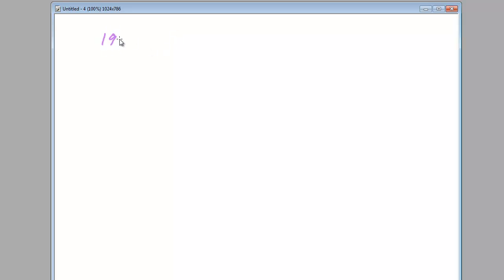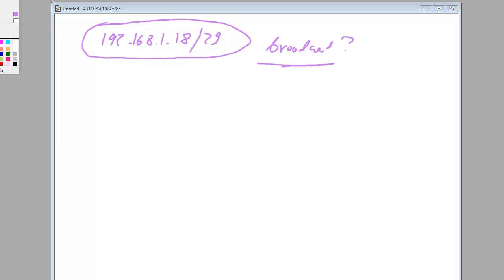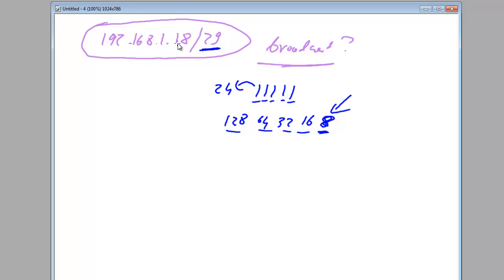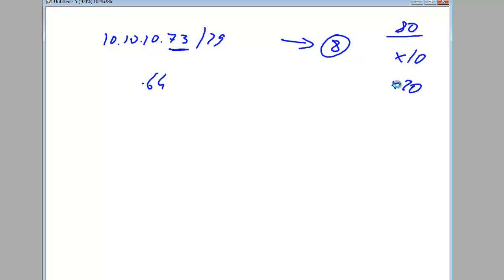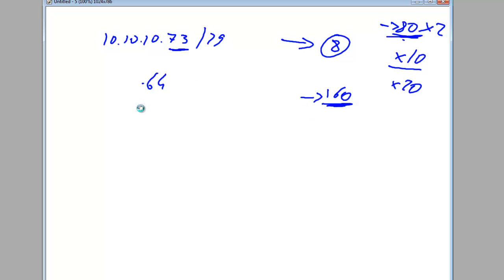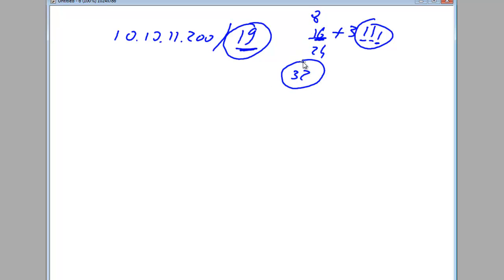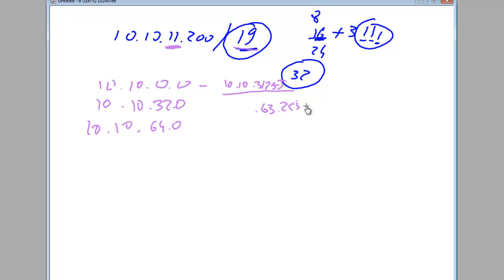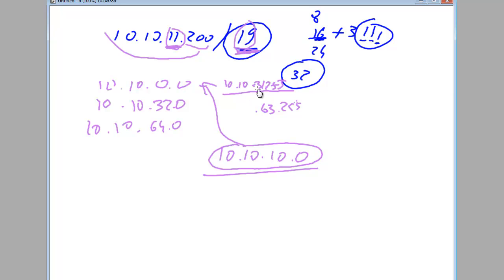Advanced subnetting - how to speed up and master subnetting for CCNA and Microsoft exams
Master your subnetting!